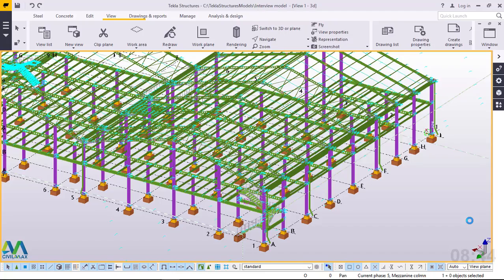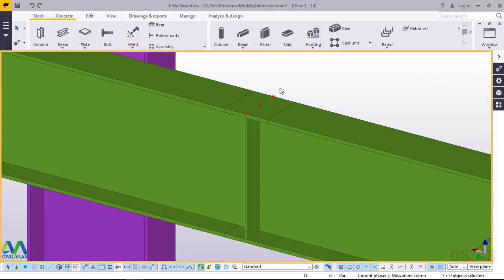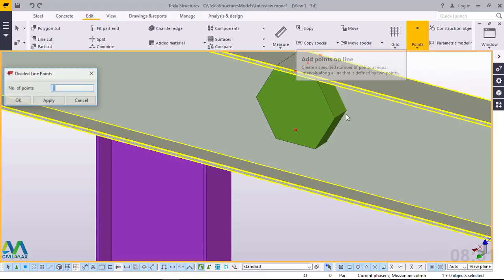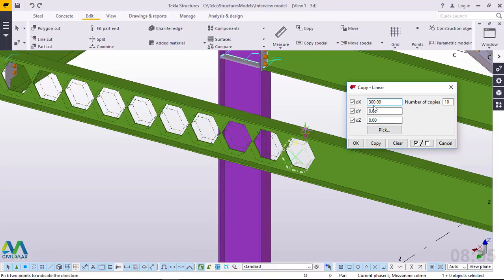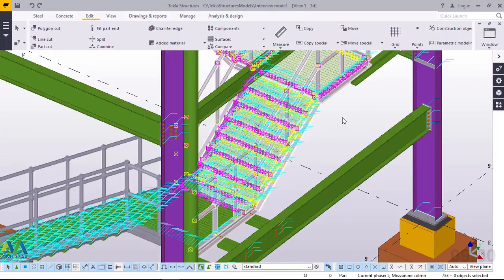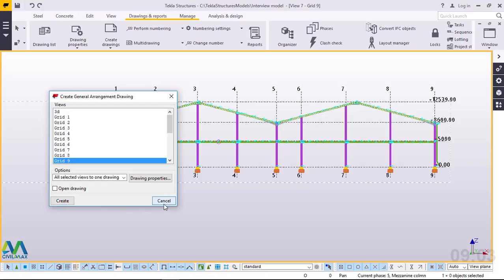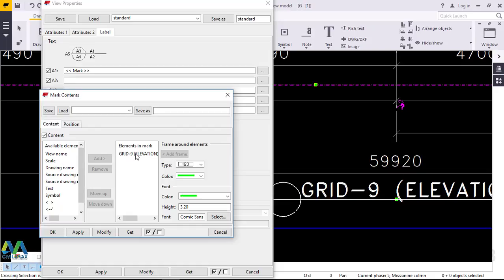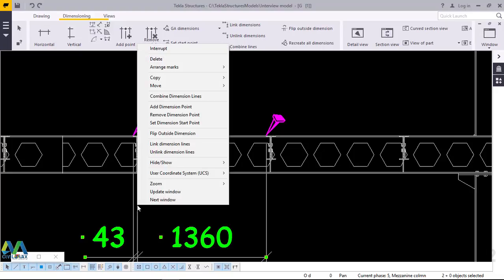How to Create Castellated beam and Generating Elevations from Gridlines in Tekla Structures 2017